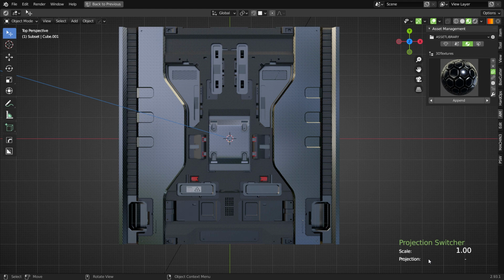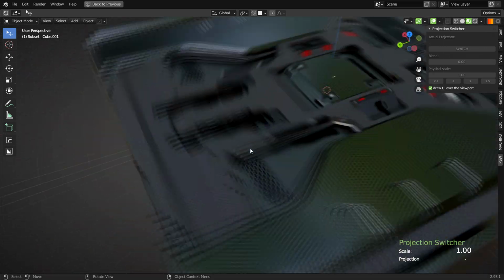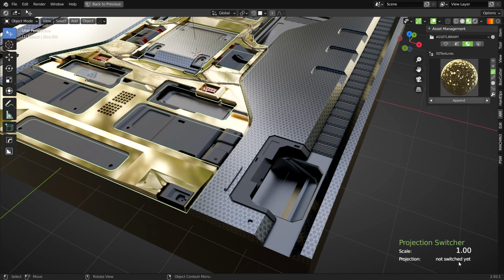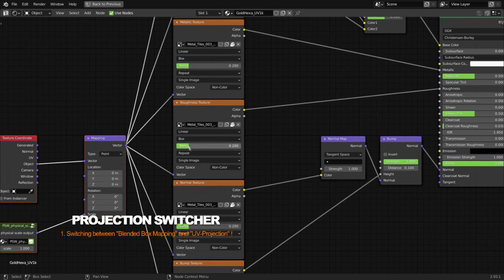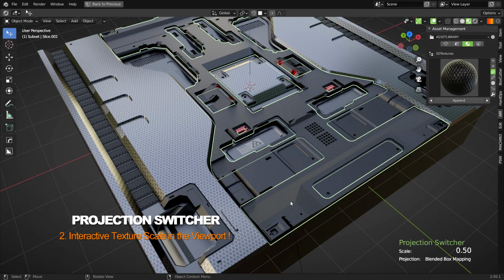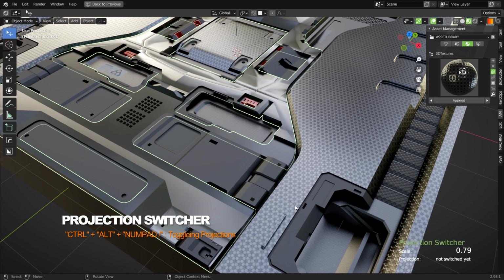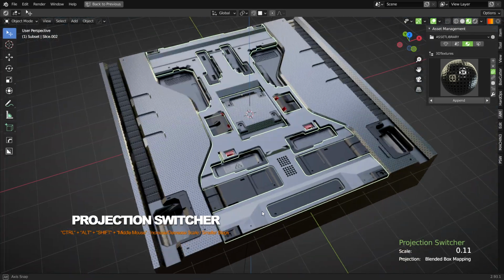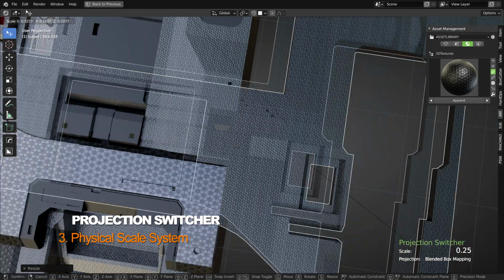Projection Switcher - Blender Addon